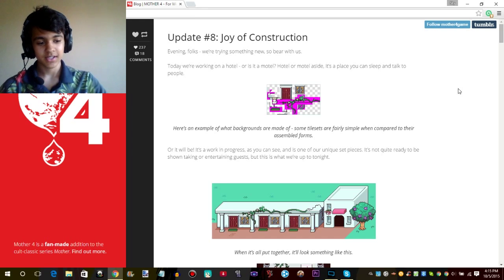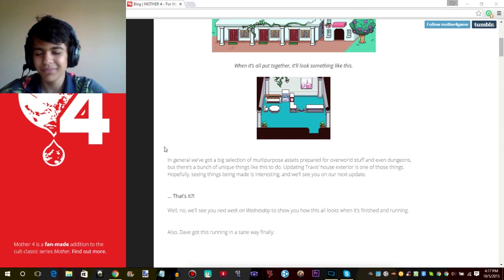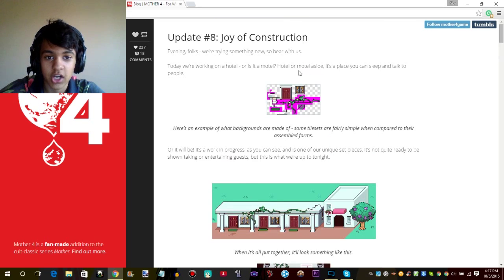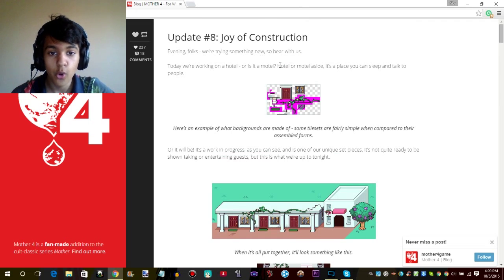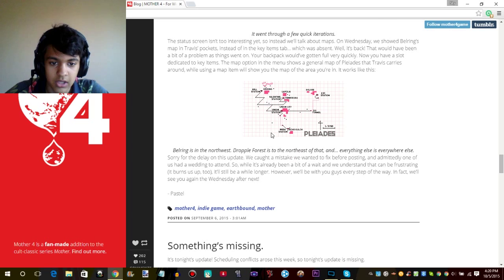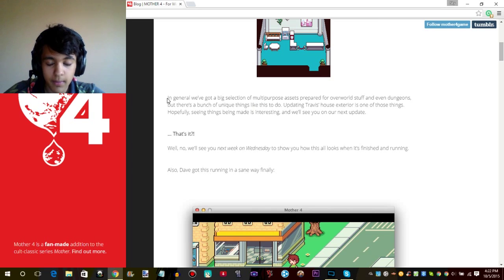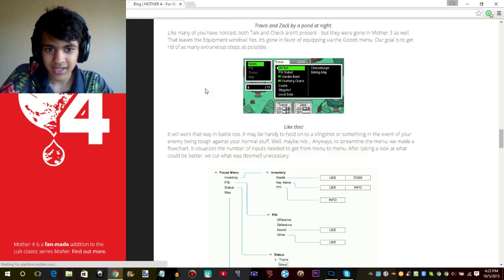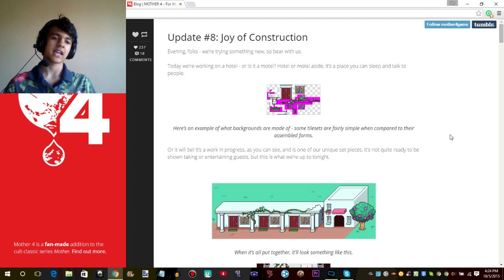Mother 4 News - Update 8: Joy Of Construction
I like making buildings and looking at buildings. Today, we look at one.

Yusuf Khan